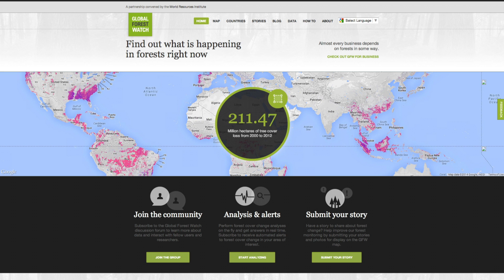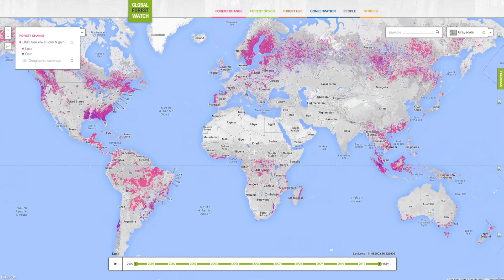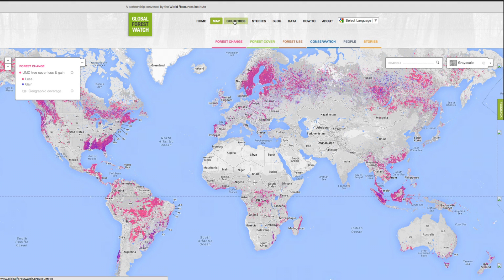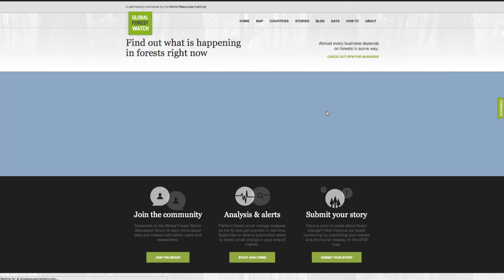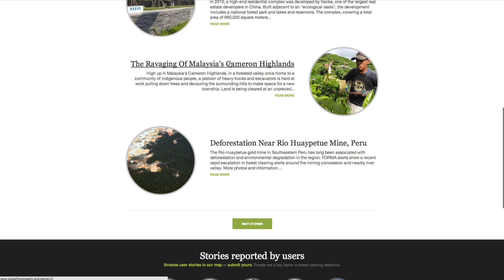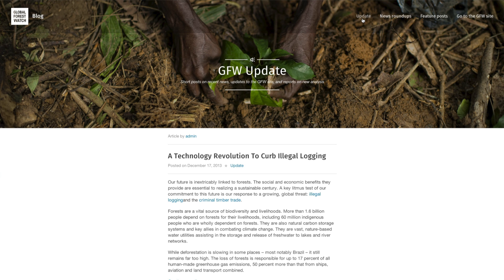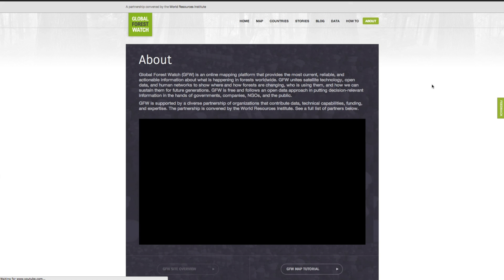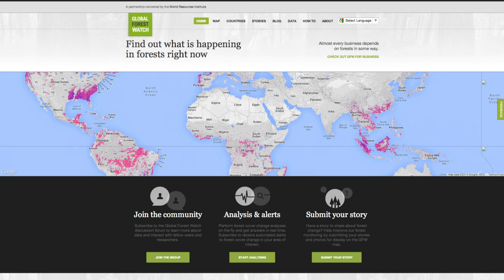GFW Tutorial | Overview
Use this video tutorial to learn how to use Global Forest Watch, a dynamic online forest monitoring and alert system that empowers people everywhere to better manage forests.

For more detailed instructions on how to use the GFW map, see our separate map tutorial